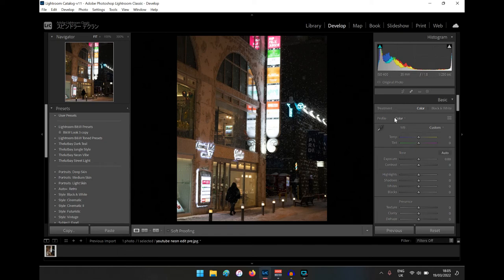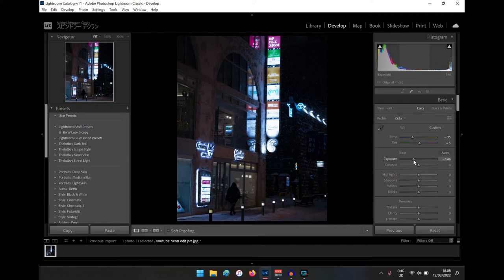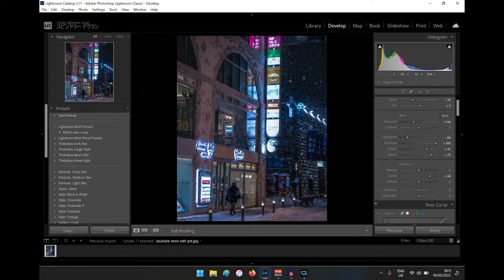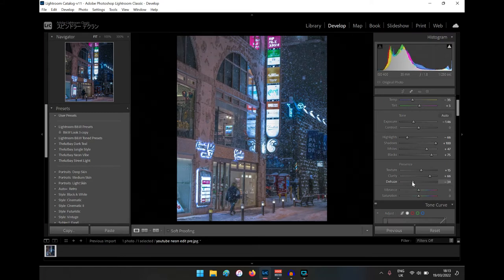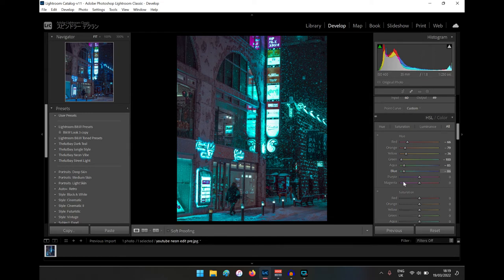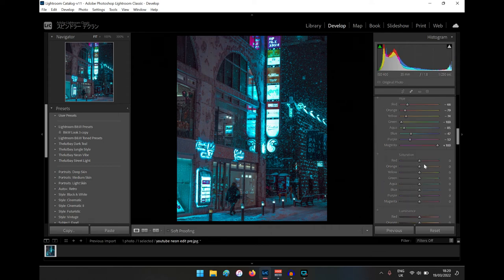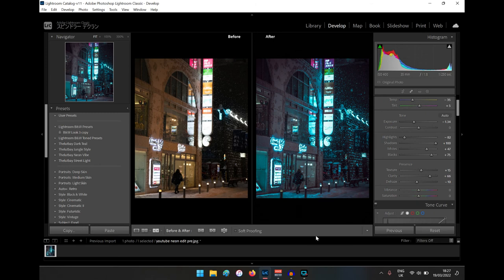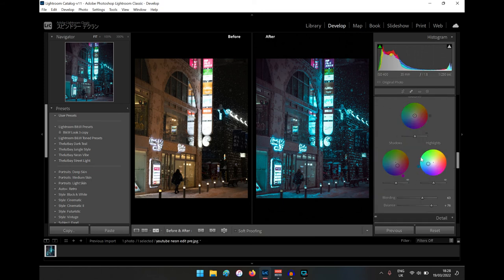The Japanese BLADE RUNNER Effect | Lightroom for Beginners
In this series I show how I edit my pictures from all across Japan. Starting with the RAW image, all the way to the final product that's produced in Lightroom.